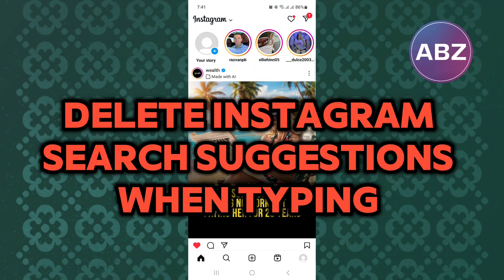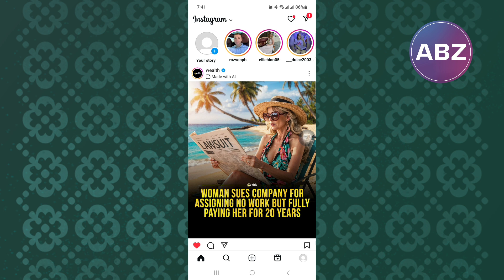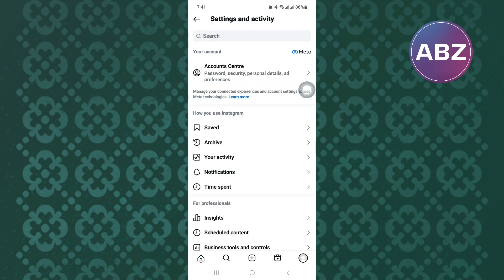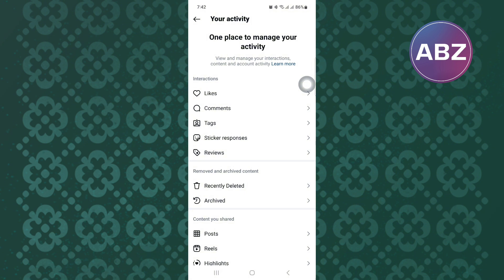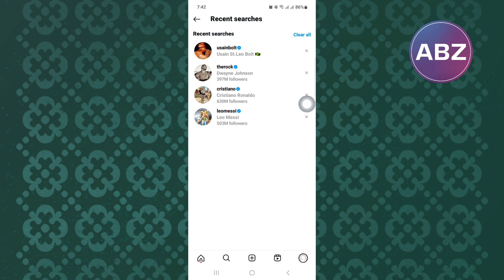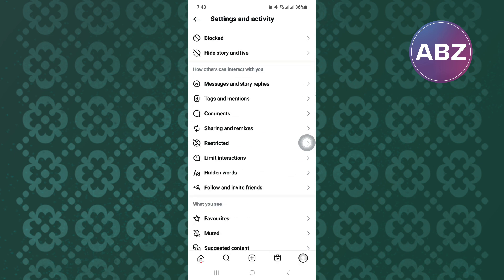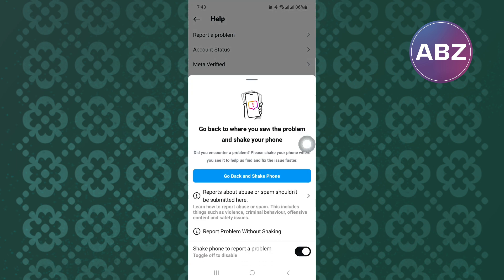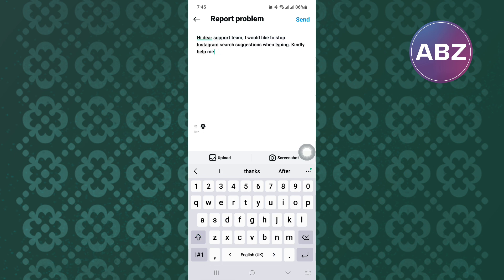How To Delete Instagram Search Suggestions When Typing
Watch this video to learn How To Delete Instagram Search Suggestions When Typing